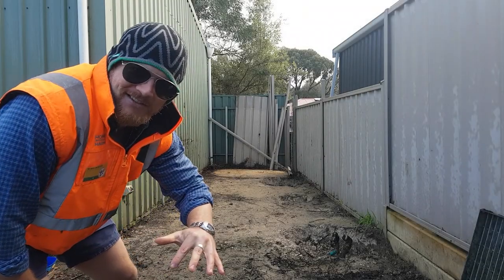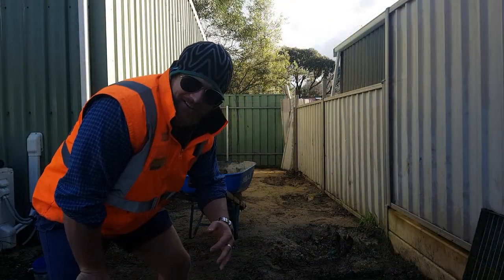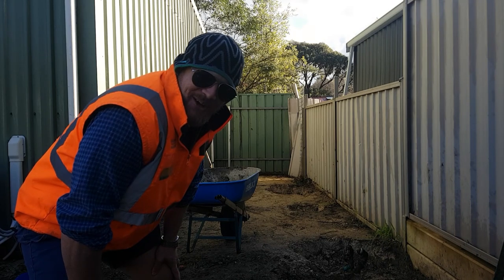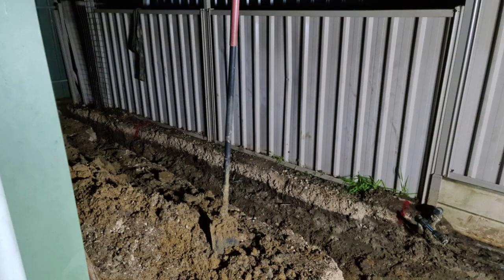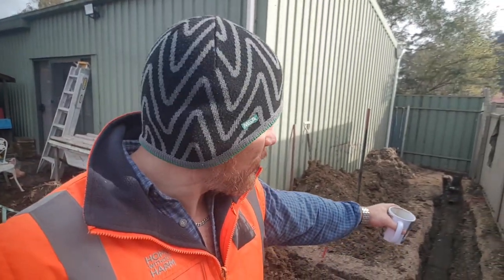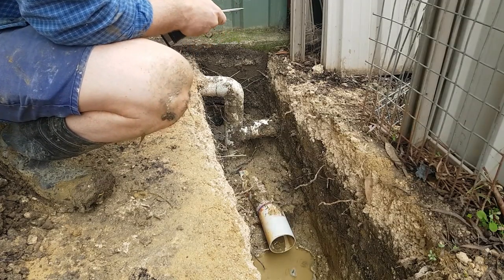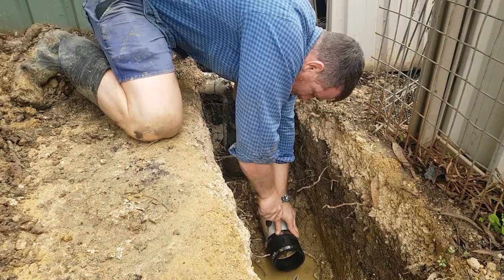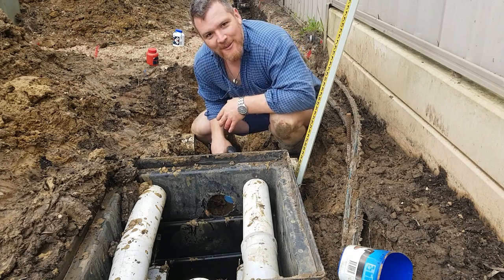PROJECT UGLY DUCKLING - Trench, reuse pipe and re-install.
Hot Dang, we make a mess in todays vid, but we have broken this little projects back. Not gunna lie, I was running on caffeine and paracetamol on day 2.